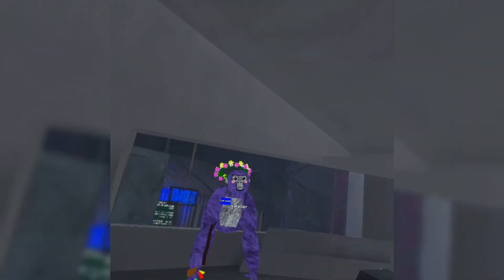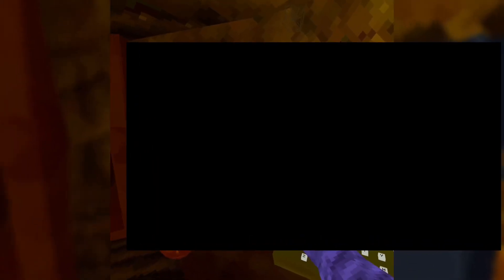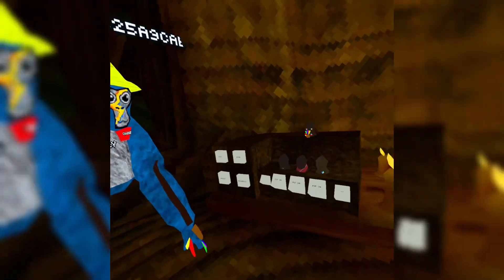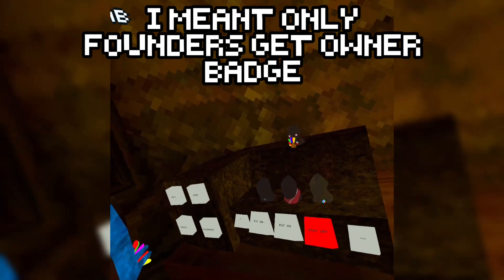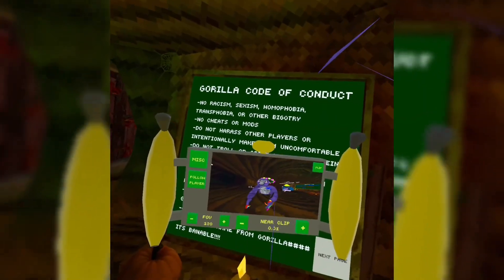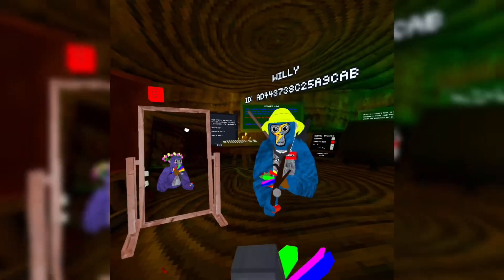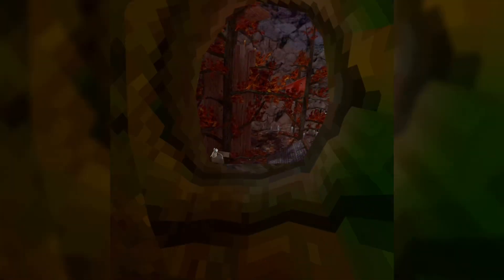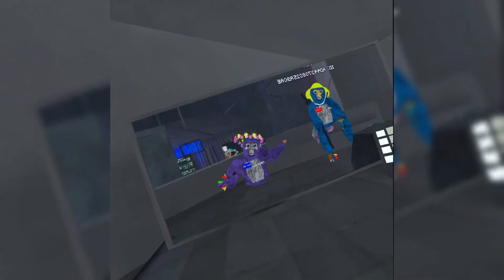THIS GTAG COPY HAS THE BEST MOD MENU (I’m a co-owner) | Project Dagger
Gorilla tag copy with mods, gorilla tag copies with mods,